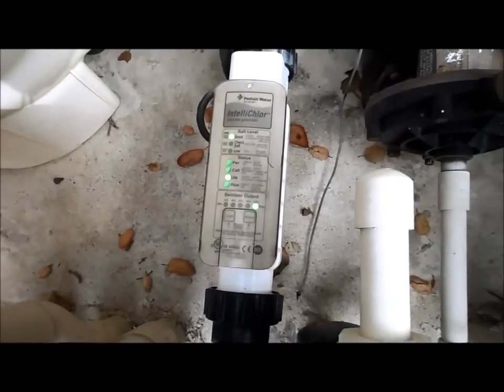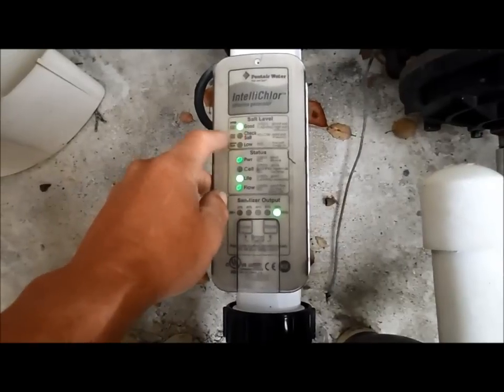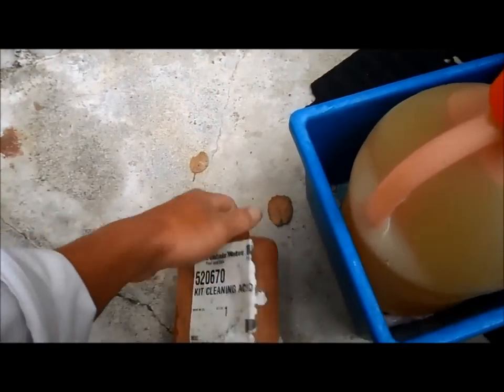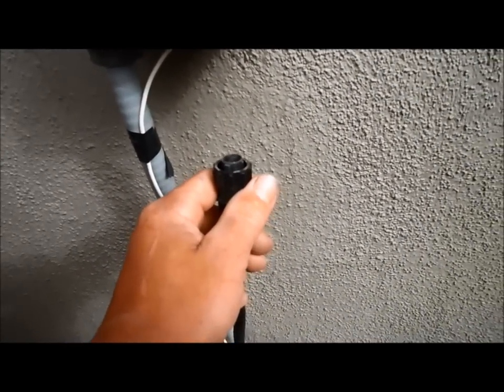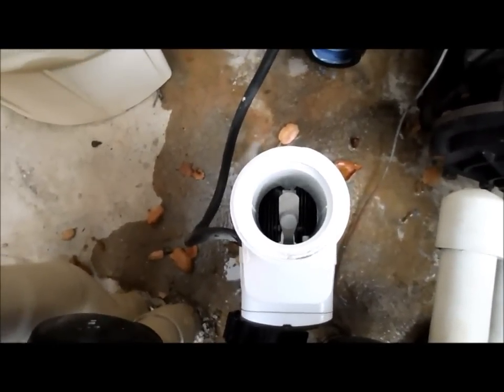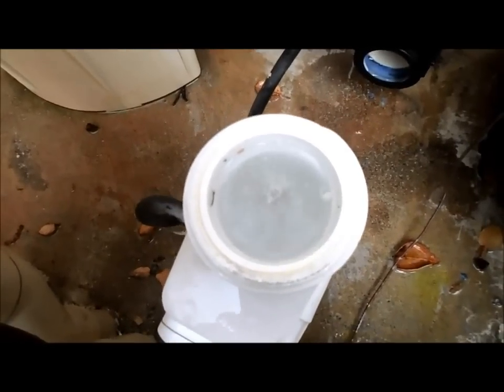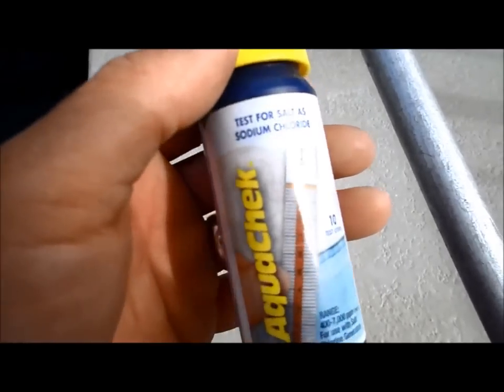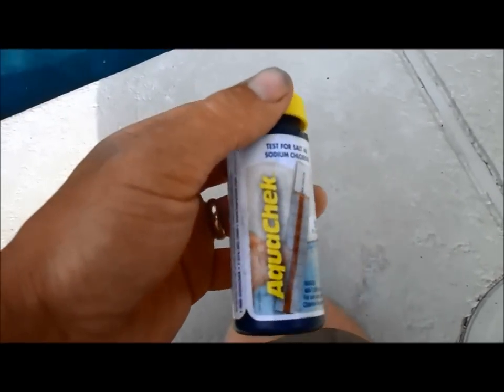Cleaning a Pentair Intellichlor Salt Cell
INSTRUCTIONS:
This video shows you the correct way to clean a Pentair Intellichlor salt cell without damaging the unit. ALWAYS WEAR GLOVES AND USE SAFETY GLASSES OR GOGGLES (I USE AO SAFETY SUNGLASSES). A GAS MASK IS ALSO HELPFUL WHEN DEALING WITH ACID. DO NOT BREATHE FUMES DIRECTLY.

One note not in the video: do not add salt in the Winter or when the pool water temp is below 60 degrees. The cell doesn't produce in cold water and will give false salt level readings. Add salt only near Summer when water temp is above 70 degrees.

a note about the lights: The light labeled Cell will sometimes be off or dead in some units over time (I have 2 like this, the one in the video turns off and on, probably a bad sensor). The best way to tell if a cell is dirty is if the salt level light drops to yellow on the older units, the newer units  (five lights have a slightly different salt level indicator but that too will drop down. The calcium buildup will cause this, meaning salt production is lowered. After you clean the cell you should get an accurate reading. Never add salt until you clean the unit. I try and clean them every 4-5 months or so.

a note on cleaning: please make sure you do not add too much acid (very rapid bubbling and foaming is an indicator that the acid to water mix is too high) as this will ruin the Platinum coated plates ruining the cell. Just add a little acid, and add more to get that gentle bubbling effect. It will take longer to clean the cell but is much better for the unit. If you find the cell is not being cleaned, add a bit more acid. You don't want to be out $500+ for a new one.

PH in a Salt Pool: The PH in a salt pool will always be high (8.2 or higher) due to the salt unit. NEVER add more than 1/2 gallon of acid to the pool. Your goal is not to have a 7.2-7.4 PH, but to keep it low. Always run pool when you add acid for 3 hours. If you run the PH below 7.0 for an extended period the plaster will get black stains, and the metal in the equipment will rust out. I tend to add 1/4 to 1/2 gal of acid every week and use the PhosFree in the video to keep the white blow back (skin flake like) down (actually a type of Acid that the Salt Cell produces when it reverses).  Your goal is to keep the PH within 7.8-8.0 in a Salt Pool.

REMEMBER: The Salt Cell lifespan is 5 years so don't let anyone talk you into a salt water system to save money on Chlorine Tablets. The cost of a new cell is $500+ so it's a wash. And don't be afraid to add a gallon of liquid chlorine or a bag of shock to your pool if the chlorine level drops to zero (heavy use or the salt unit failing to produce).